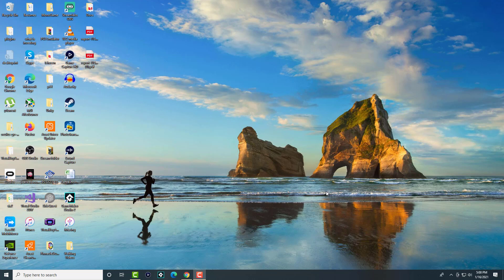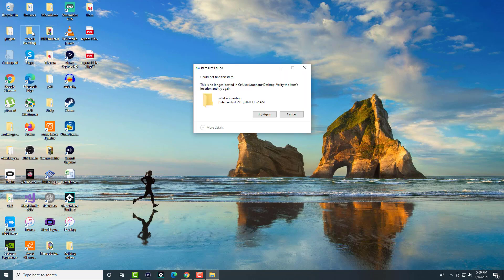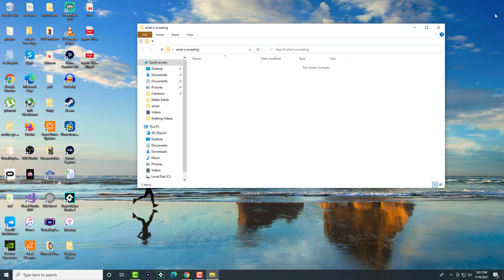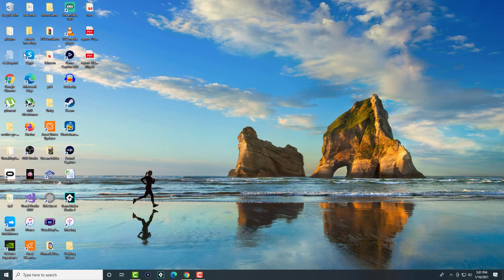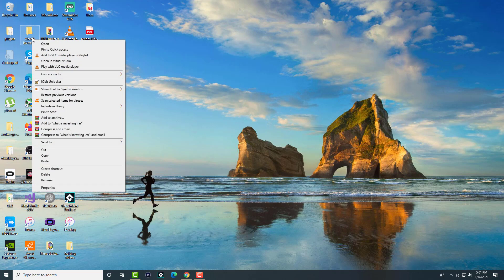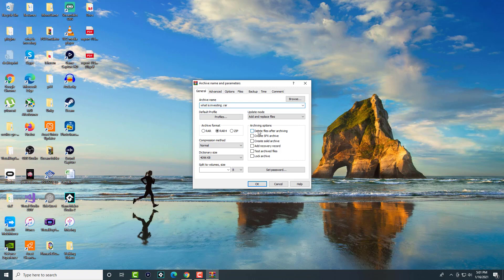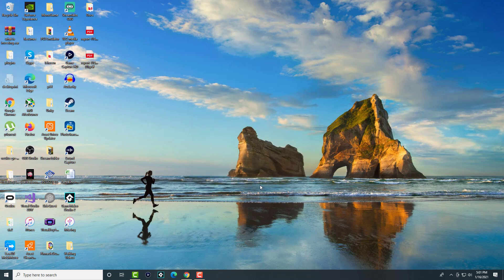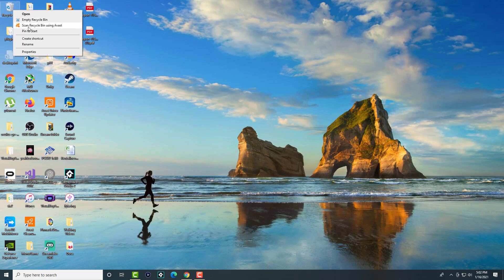How To Delete/Fix Item Not Found Error - How to Delete Undeletable File 2021 - (Quickest Way!)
In This Video, I Will Show You How To Delete/Fix Item Not Found Error - How to Delete Undeletable File 2021 - (Quickest Way!)